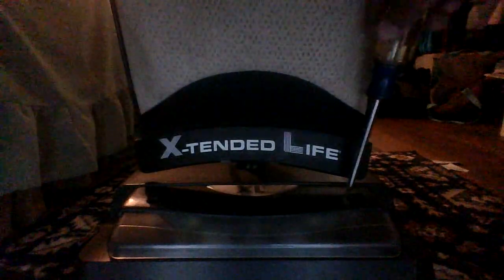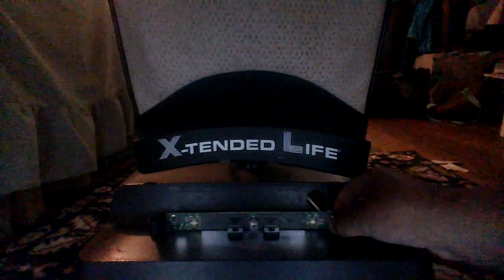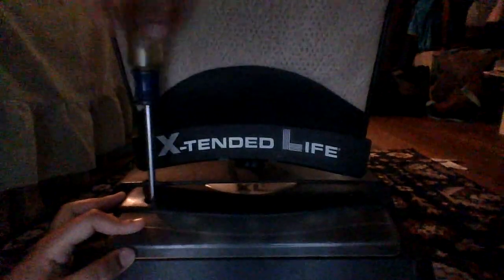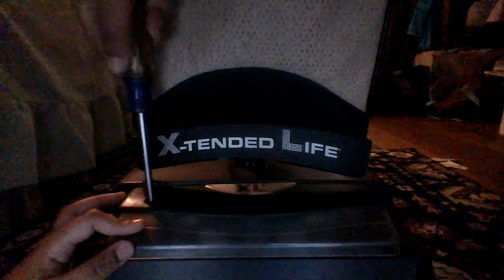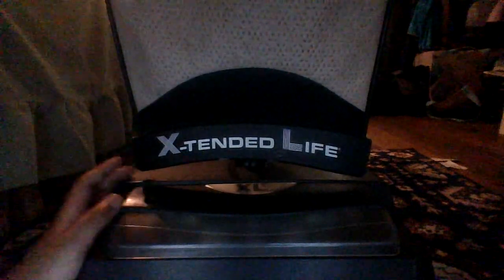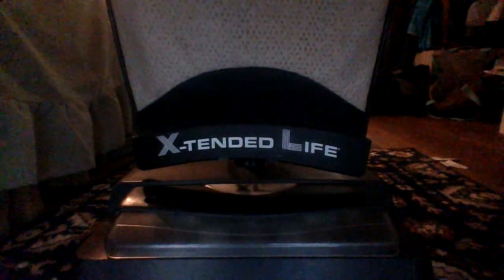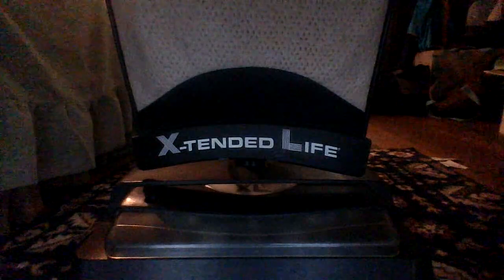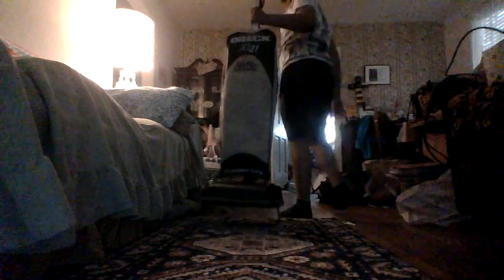My brand new Oreck XL ultra intellashield with a manufacturing date of 2007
deminstraiting my new Oreck XL